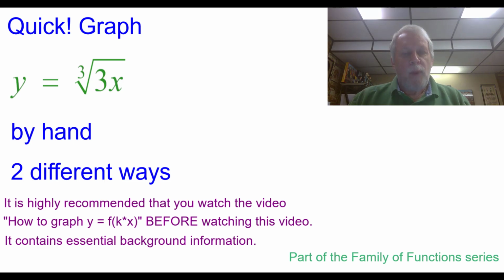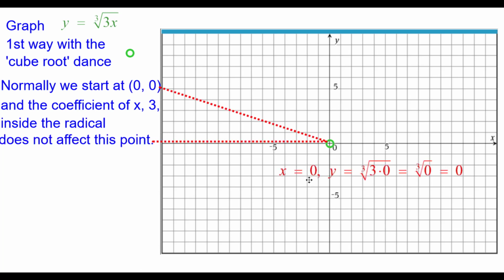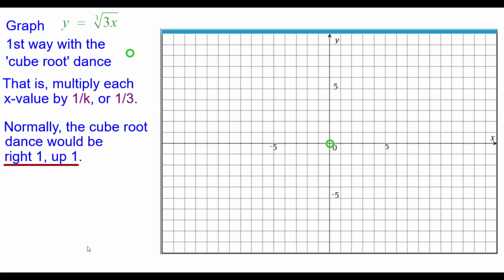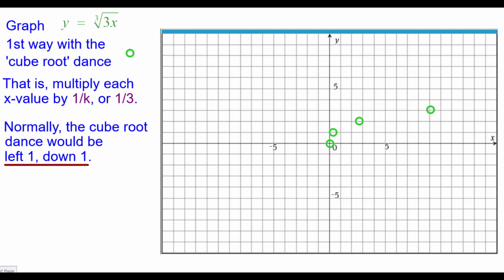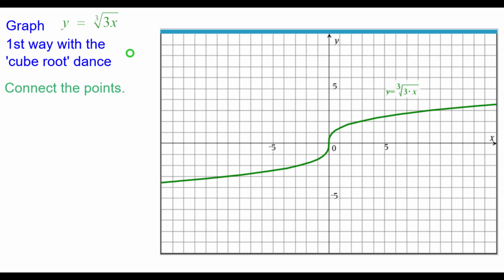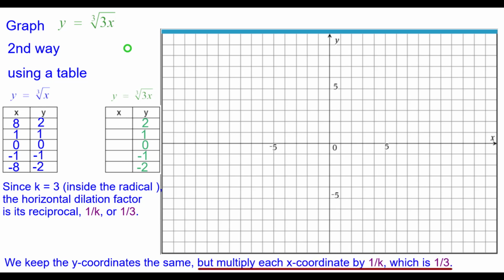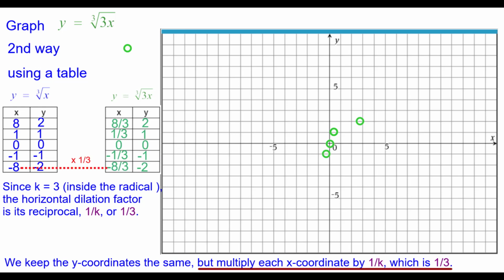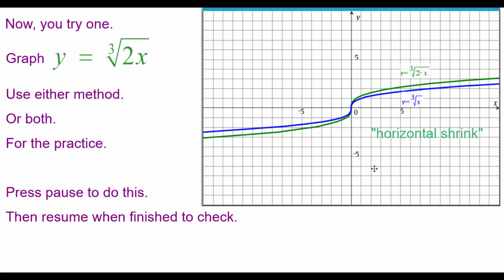06KA_Quick!_Graph_y_=_cuberoot(3x)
This is a very quick review of how to graph y = cuberoot(3x) with the 'cube root dance' and by table.